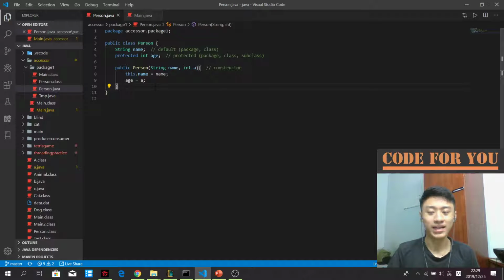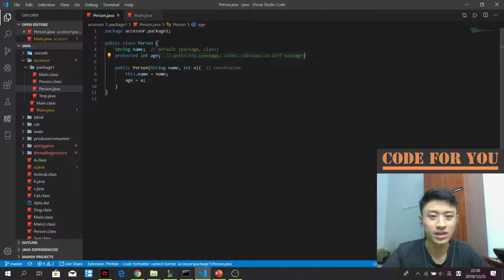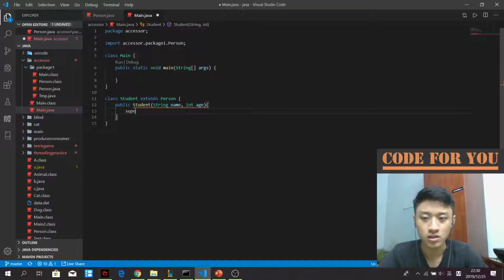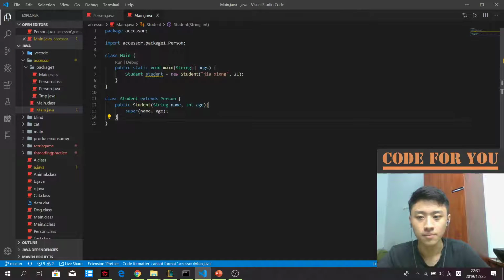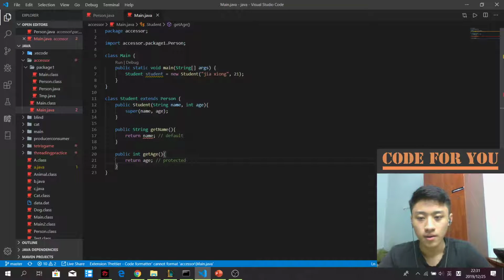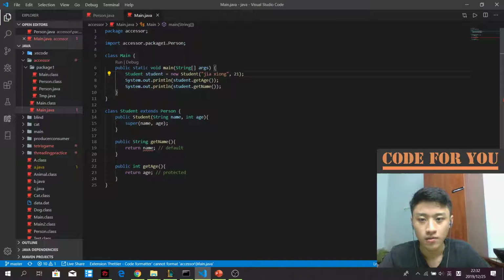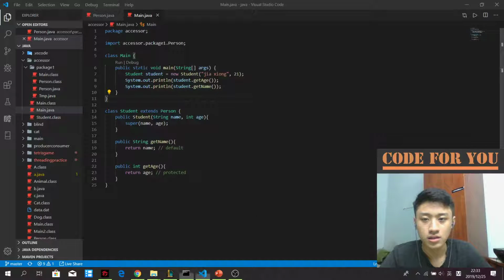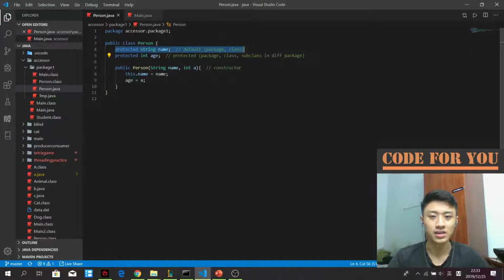[English] [Introduction To Java] 50 Protected Access Modifier